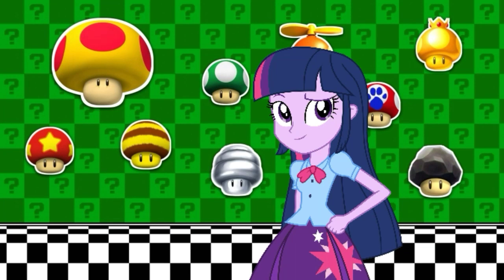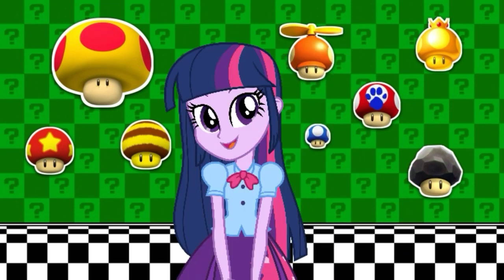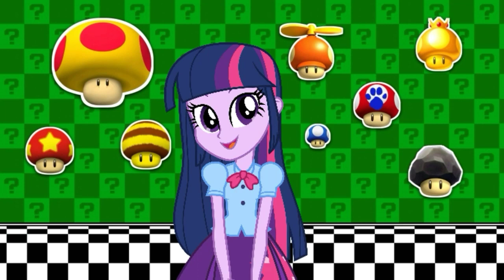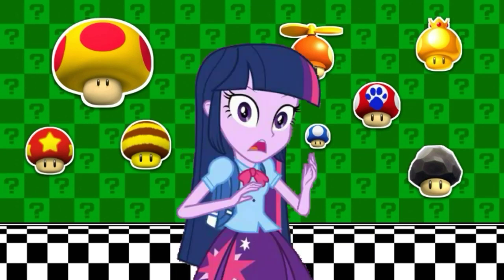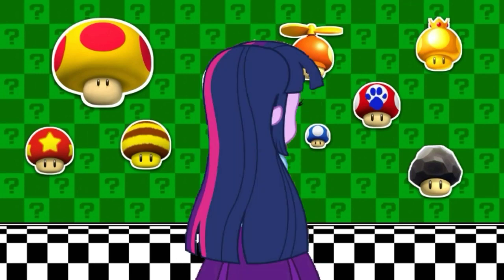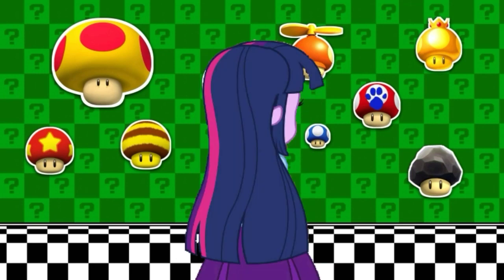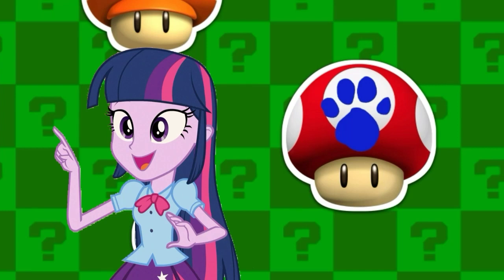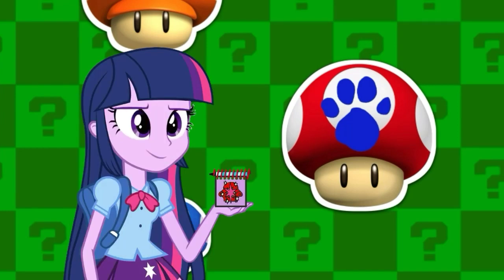Blue's Clues and Twilight Sparkle: Skidoo Series Episode 21 - Book Of Mario Items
Twilight Sparkle and Blue are Skidooing The Book all About Items in a Mario Game.

Credit: Ben Casey, RoccoTheBlue'sClues&OtherShowsFantastic3000, GilvaSunner, Joshuat1306, Botchan-MLP, Gouhlsrule, rupahrusyaidi and Other Vector Artists.